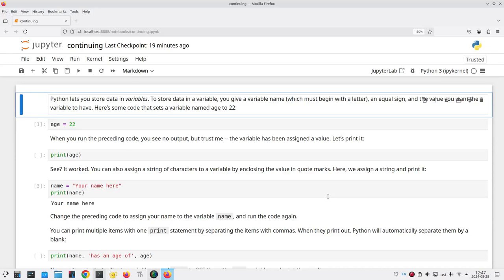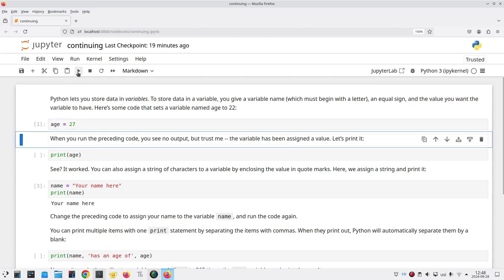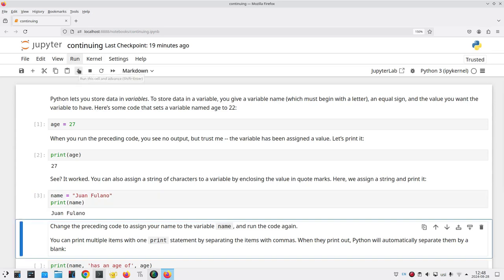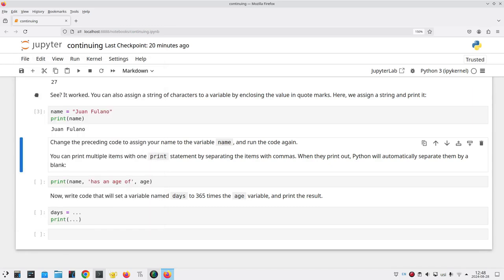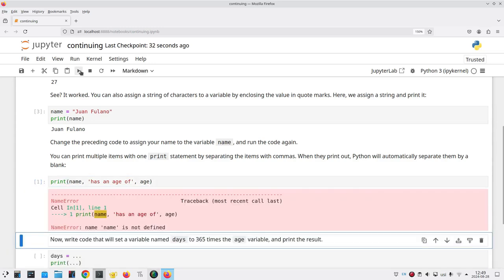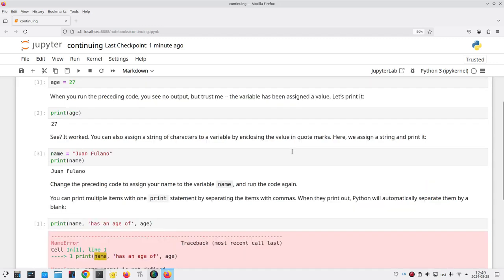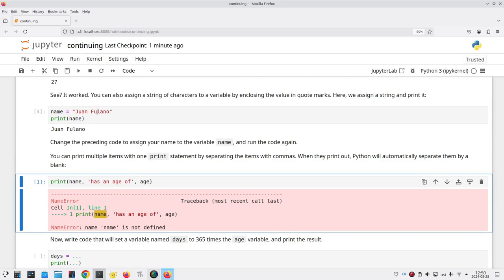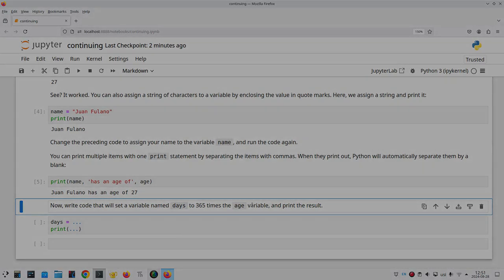COMSC 028: How to continue working on a Jupyter notebook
If you’re working on a large Jupyter notebook and you can’t complete it in one sitting, you can save it and continue later. If you need to re-establish the variables from previous cells, you can do it by selecting "Run all above selected cell" and you’re ready to keep working!